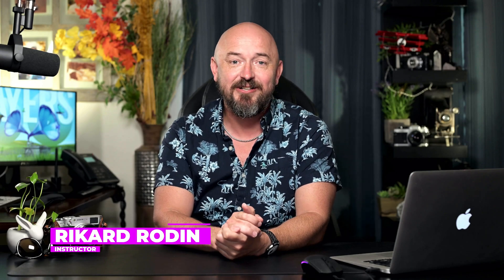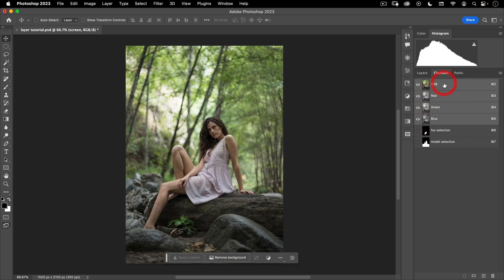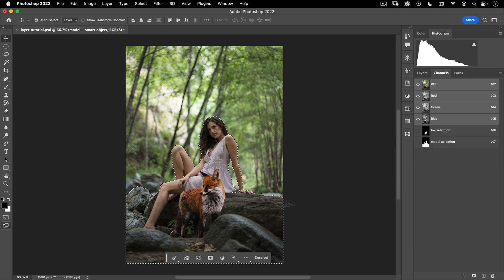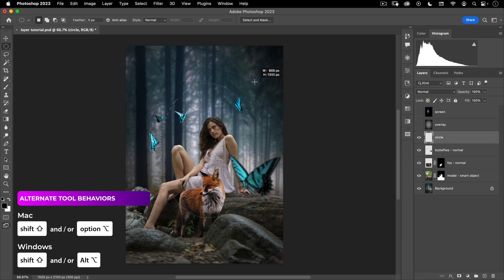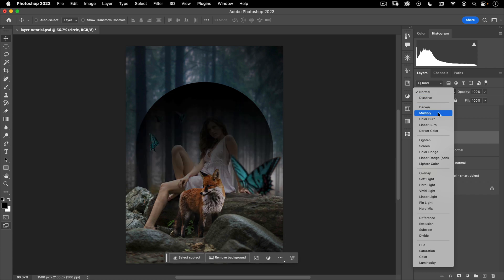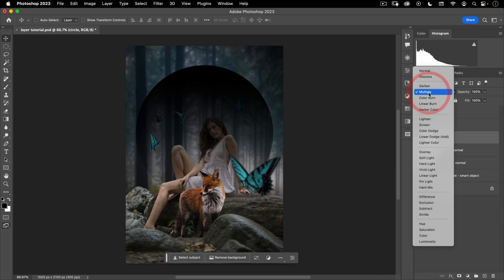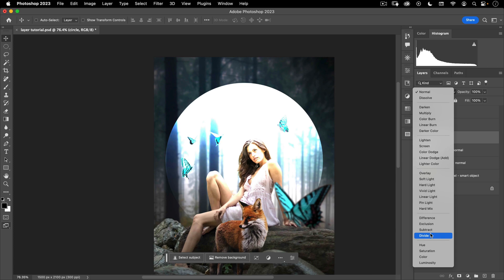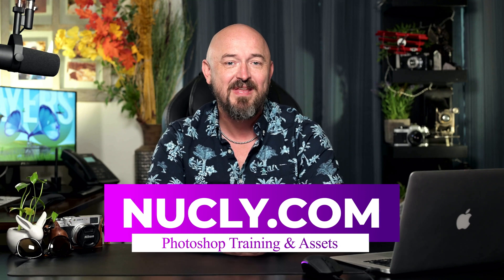4 Must-Know Photoshop Blending Modes (15 Min)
In this series of lessons, I'm going to introduce you to Photoshop and quickly catch you up on the fundamentals that you need to know before you start on any project.

In this sixth and final lesson, we'll take a look at blending modes in Photoshop and how to use these to manipulate and blend images together.